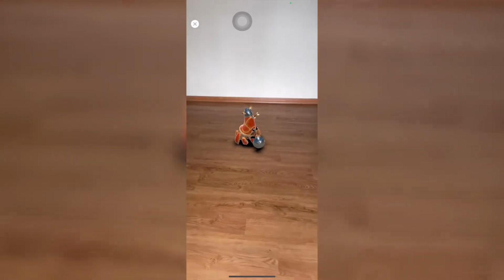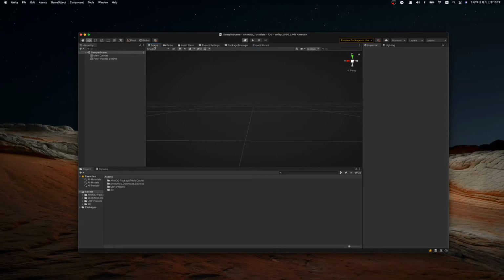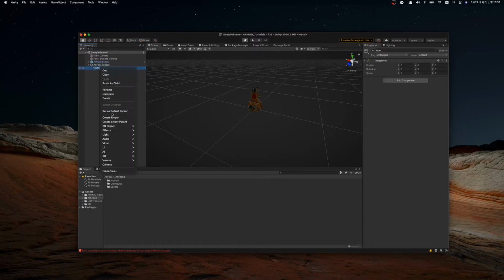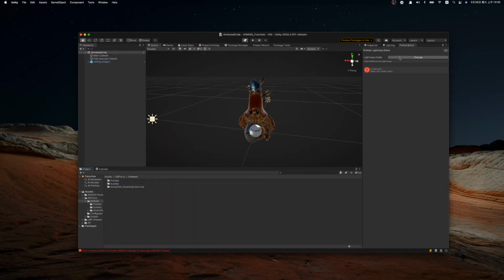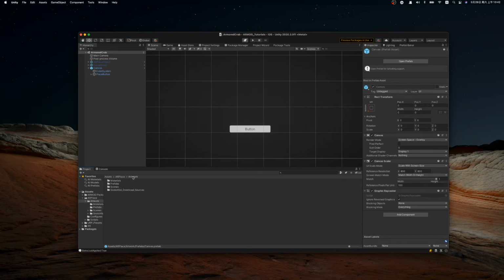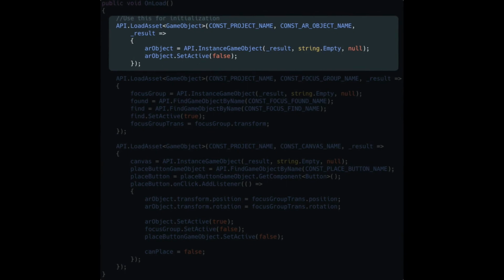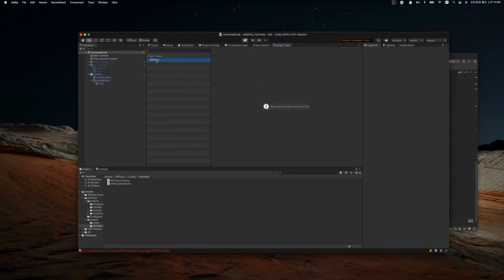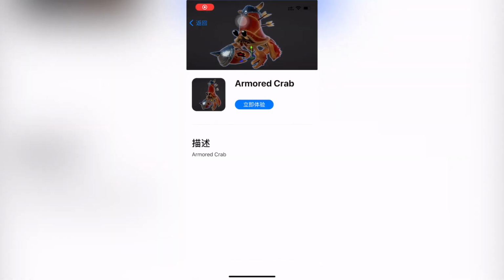[ARMOD Tutorial]Create your first AR Experience with AR MOD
In this video, we will discuss how to create an AR experience for AR MOD applications.Focus SLAM is a focused SLAM algorithm, which places the AR virtual body on the position of the indicator.